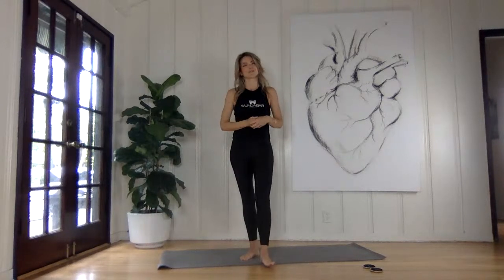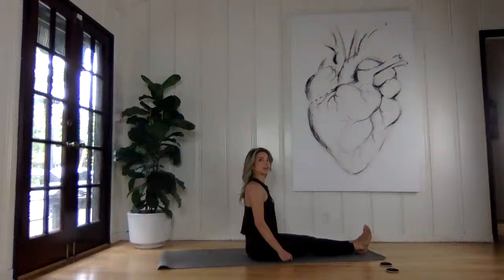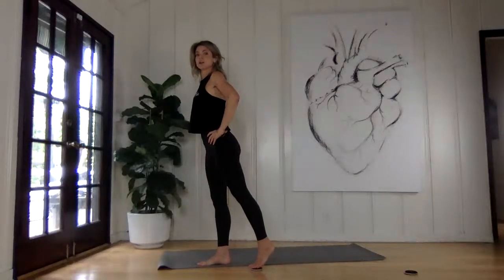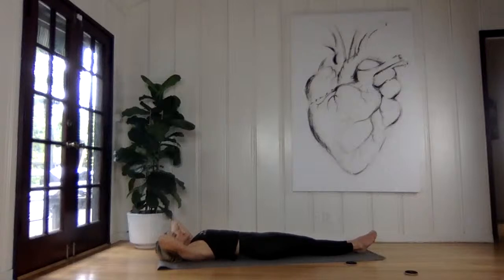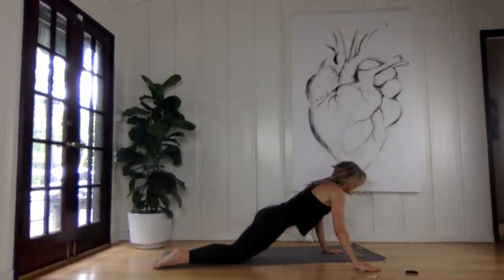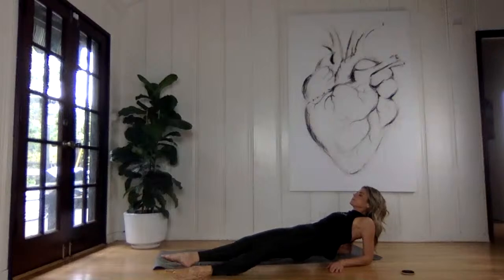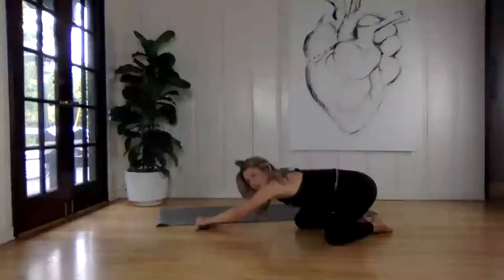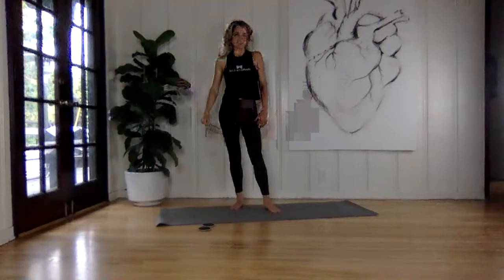30 Minutes Mat Pilates Core Workout LIVE with Amy Jordan 💙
WundaBar Pilates founder & CEO, Amy Jordan, leads us through an On Demand style workout, creatively reimagining the work we do on our patented WundaFormer on the mat.

OR
 Join us for our LIVE $20 Zoom workouts by following the steps below:
1) Schedule and pay for our WundaBar Mat Workout LIVESTREAMING classes via our Studio City Online Scheduler

If you don't currently attend classes in Studio City, you will need to create a new profile.
Note that you must be registered 45 minutes prior to class in order to participate!

2) Download the free Zoom app on your computer, tablet, phone or wherever you want to connect to our LIVE classes.

About WundaBar Pilates:
Before WundaBar you had two choices in Pilates - Slow-and-Cerebral or Pound-It-Out with no methodology.  WundaBar Pilates is the first to bridge that gap. We combine intensity with integrity of movement in Pilates - all on our exclusive WundaFormer.  We have studios in CA & NYC.  But if you live anywhere else?  You can still experience WundaBar Pilates with WundaBar On Demand

We've translated the in-studio experience to take our signature moves, cardio pacing, and incredible results into 30 min streaming workouts to take with you wherever you wander! WundaBar Pilates creator, Amy Jordan, leads you through wicked challenging, core-shredding, full body workouts demonstrated by her team of WundaBar educators – and created for you to feel stronger, longer and 100% empowered! Try these workouts on our channel and so much more.